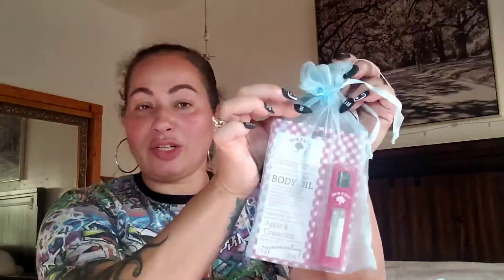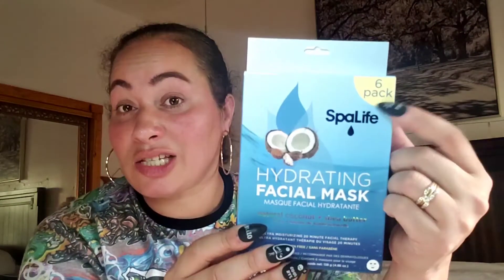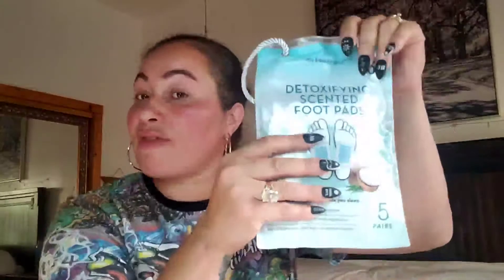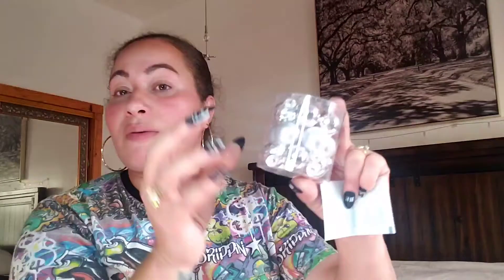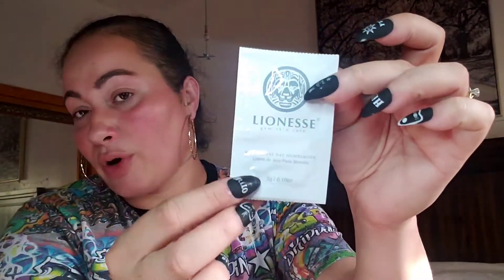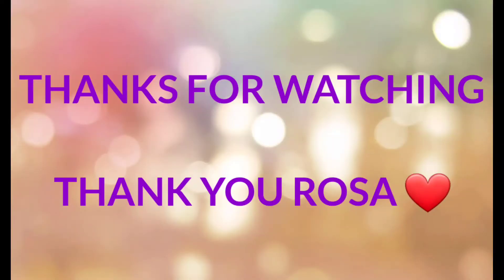FRIEND MAIL | SUBSCRIBER GIFT UNBOXING | HOLIDAY GIFT BOX OF GOODIES ❤ [ROSAS BEAUTY FASHION]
Today I wanted to share what I received from one of my top supporters here on you tube and good friend. I do hope you enjoy. Links to her channel and ig will be below as well as my links. Thank you for all the support.